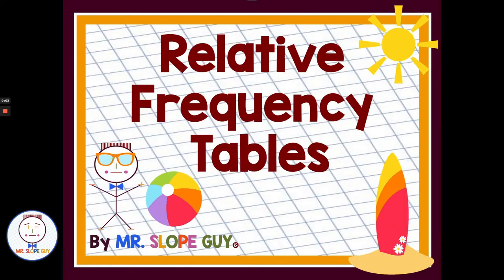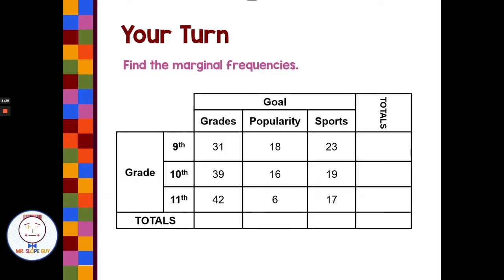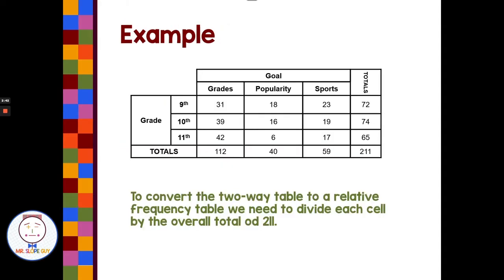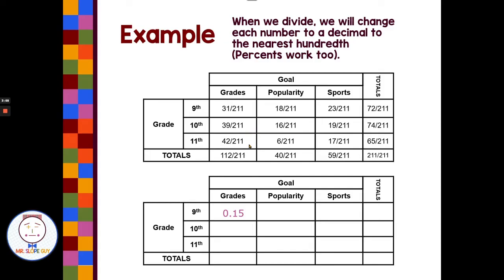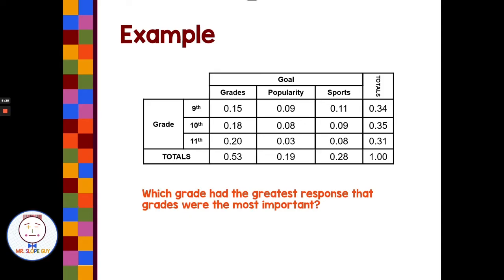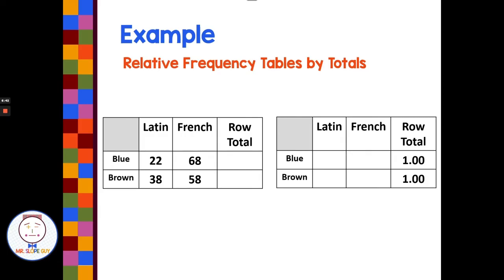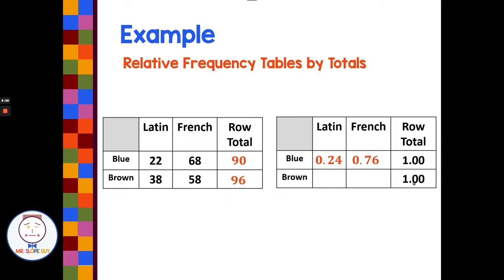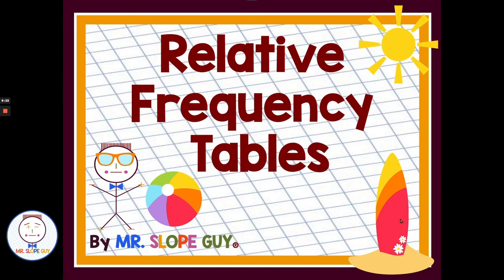How to Create a Relative Frequency Table for a Two-Way Table - Real World Examples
In this video, we'll explain how to create a relative frequency table for a two-way table with real-world examples. We'll show you how to calculate relative frequencies using both the total row and total column methods. You'll learn how to interpret and analyze data using these tables, which are commonly used in statistics and data analysis.

To reinforce your learning, you can download our corresponding worksheets on Teachers Pay Teachers. The Two-Way Relative Frequency Tables Worksheet and Relative Frequency Two-Way Tables by Total Row or Column Worksheet are great resources to practice what you've learned in this video.

Math Standards
Aligned with common core math standards: Understand that patterns of association can also be seen in bivariate categorical data by displaying frequencies and relative frequencies in a two-way table. Construct and interpret a two-way table summarizing data on two categorical variables collected from the same subjects. Use relative frequencies calculated for rows or columns to describe possible association between the two variables. Florida’s B.E.S.T. standards MA.912.DP.3 Solve problems involving categorical data. MA.912.DP.3.1 Construct a two-way frequency table summarizing bivariate categorical data. Interpret joint and marginal frequencies and determine possible associations in terms of a real-world context. MA.912.DP.3.2 Given marginal and conditional relative frequencies, construct a two-way relative frequency table summarizing categorical bivariate data. MA.912.DP.3.3 Given a two-way relative frequency table or segmented bar graph summarizing categorical bivariate data, interpret joint, marginal and conditional relative frequencies in terms of a real-world context.